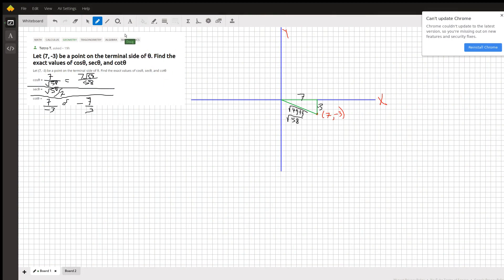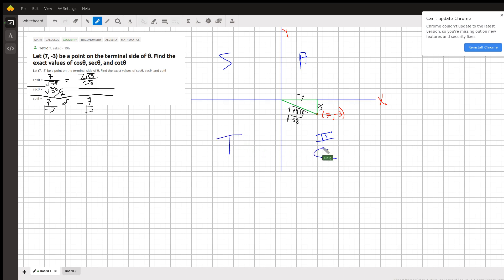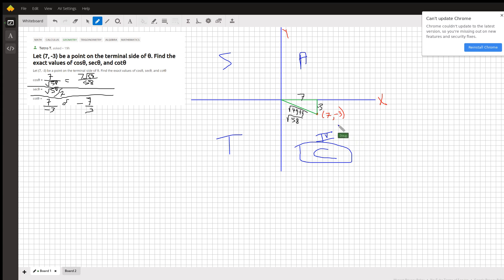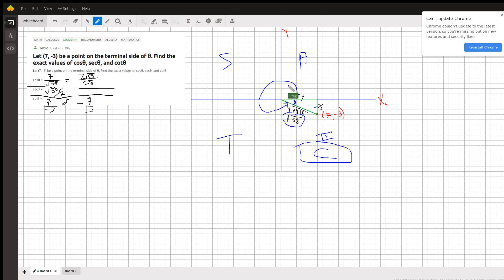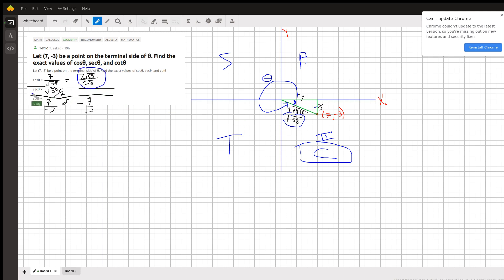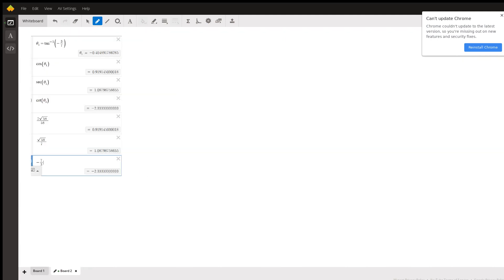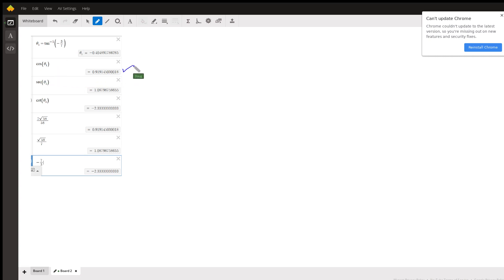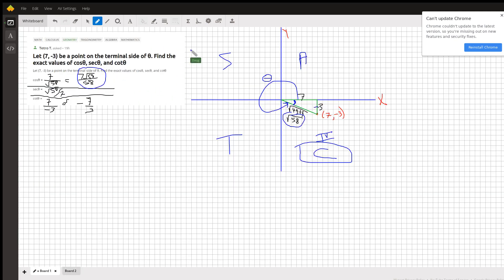Find trig ratios given a point on the terminal side of theta.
Question: Let (7, -3) be a point on the terminal side of θ. Find the exact values of cosθ, secθ, and cotθ
Let (7, -3) be a point on the terminal side of θ. Find the exact values of cosθ, secθ, and cotθcosθ = secθ =  cotθ =

Answered By:

Doug C.